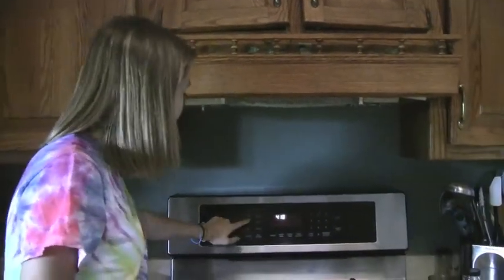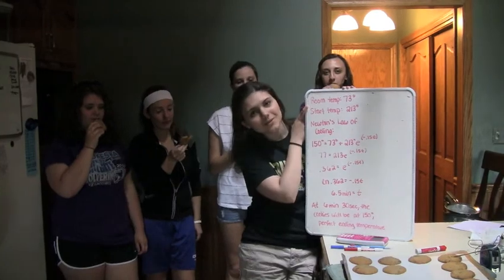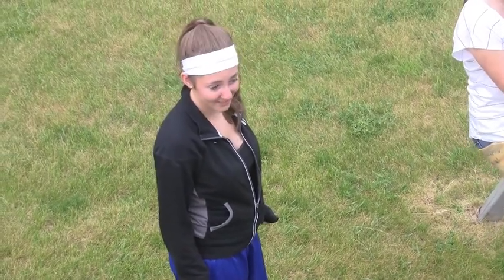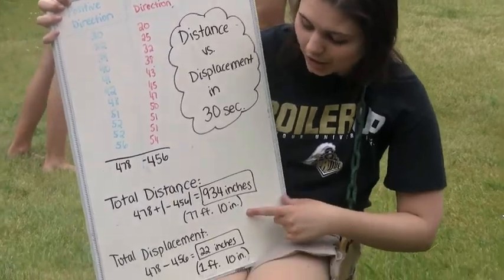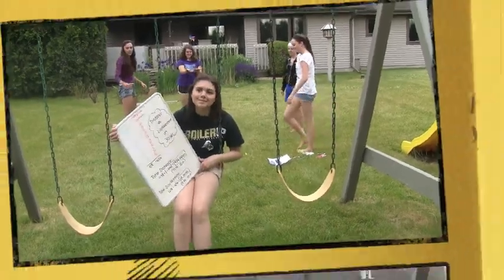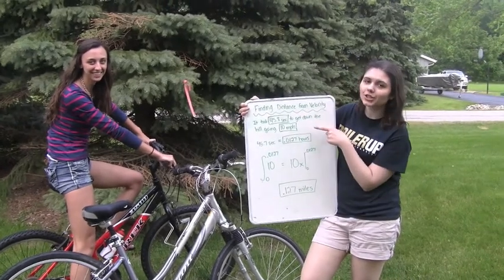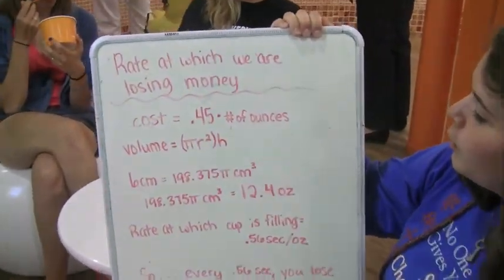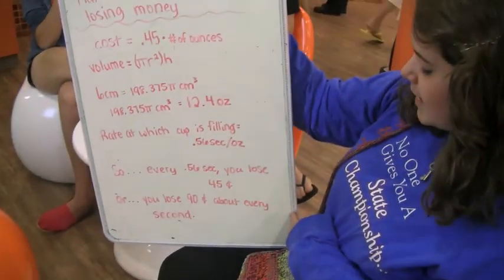Rocking the Calc!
a quick video showing 5 different examples of how we used calculus in everyday life!